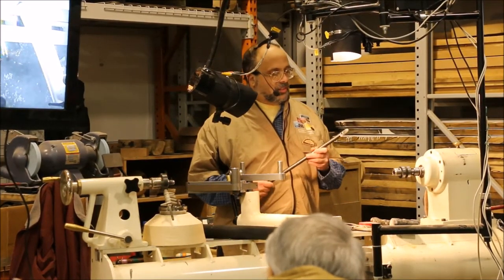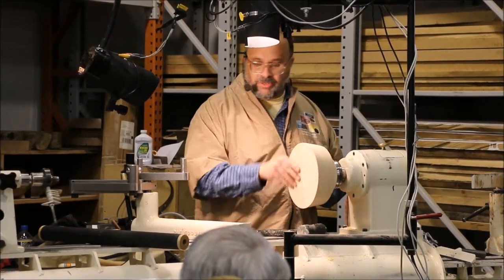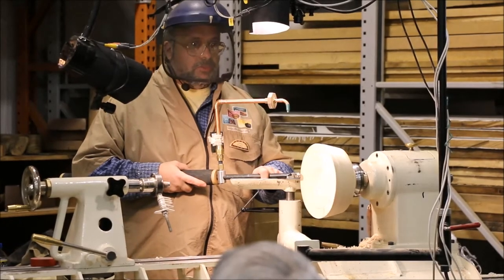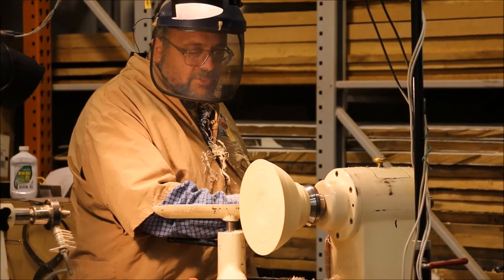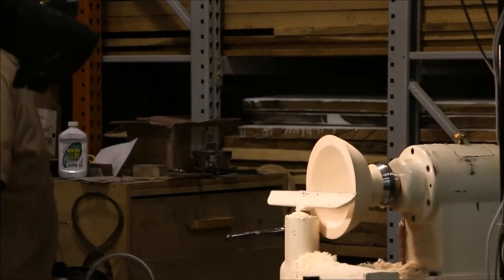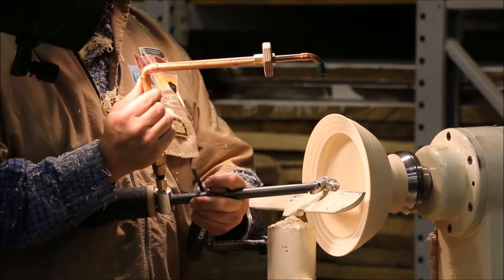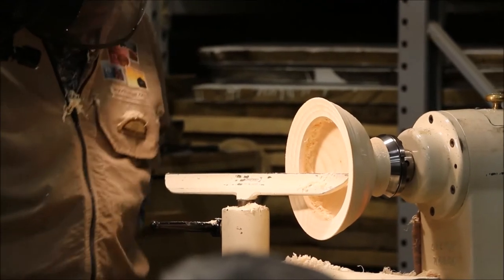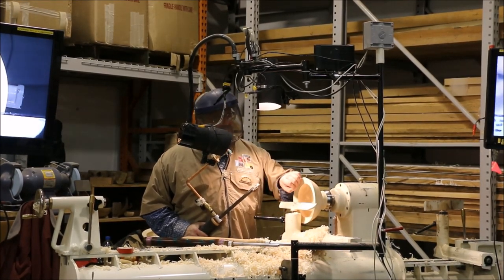Nutmeg Woodturners meeting, Jan 19 2015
Carl Ford demos turning a bowl with the Rolly Munro Hollower 2.